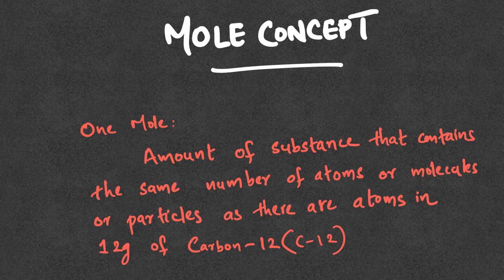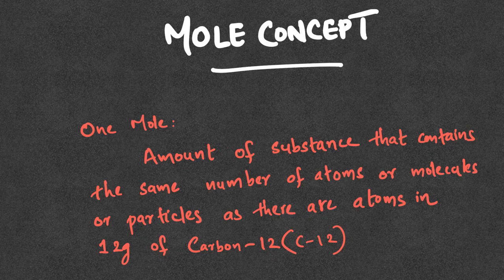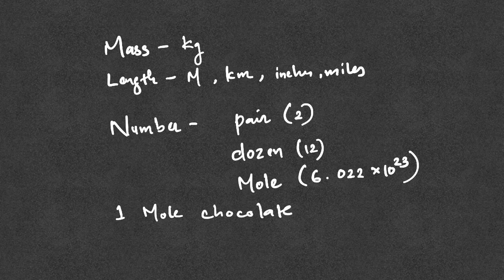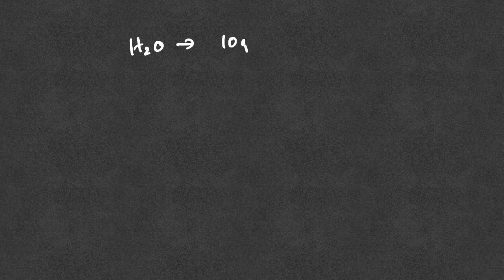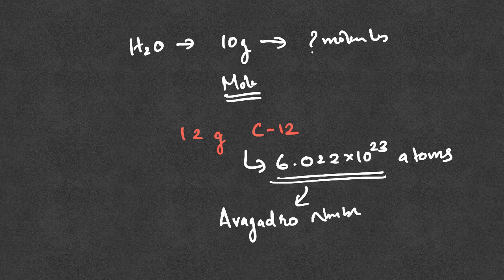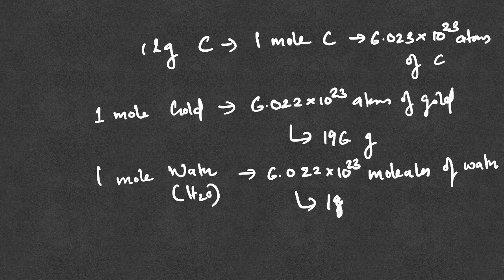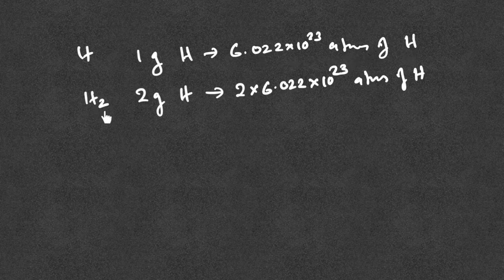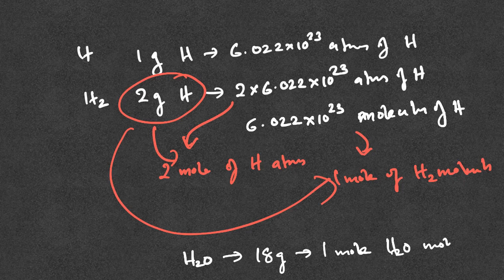Mole Concept and Avogadro’s Number - Malayalam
What is a mole? What is Avogadro’s number?